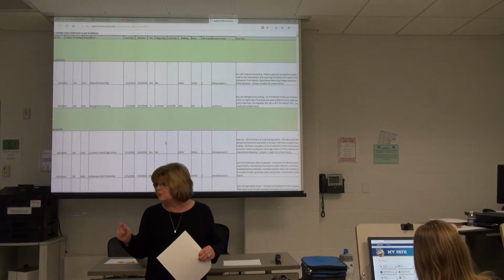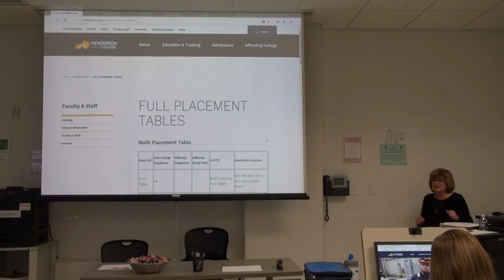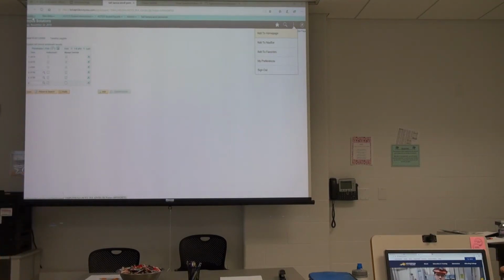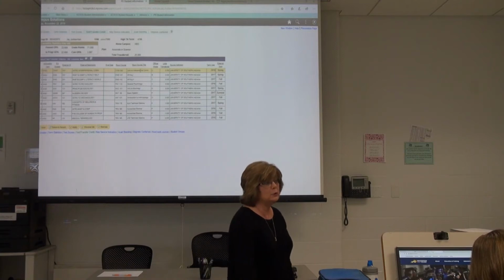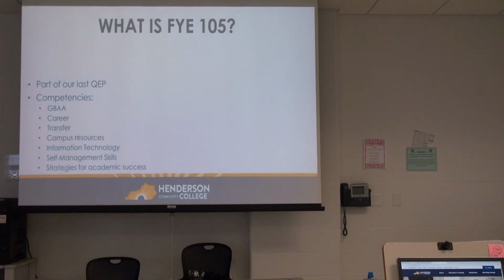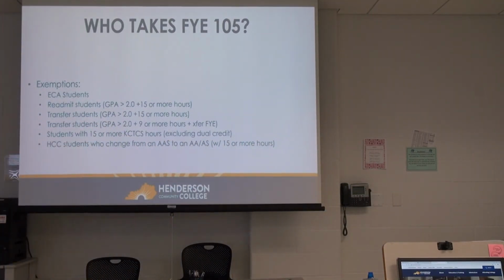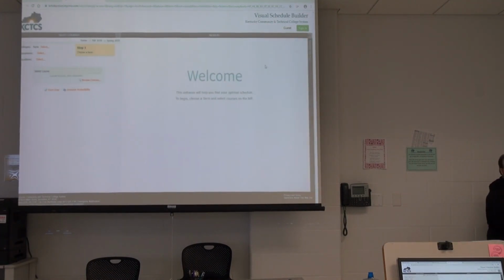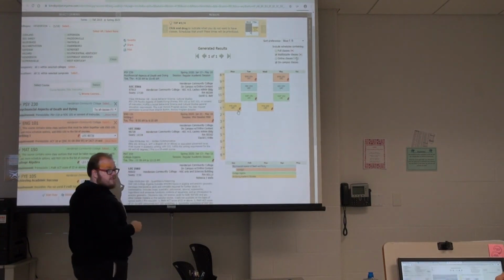Advising Training: 11/29/19 (PART I)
Advising Training session with Kim Dean, Tammie Zuber, Scott Taylor, and Lorie Maltby.